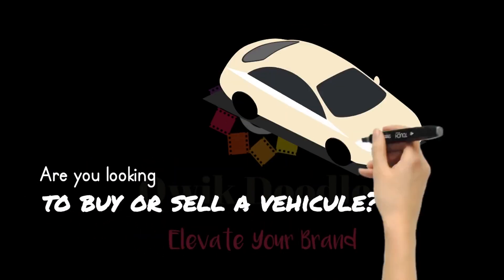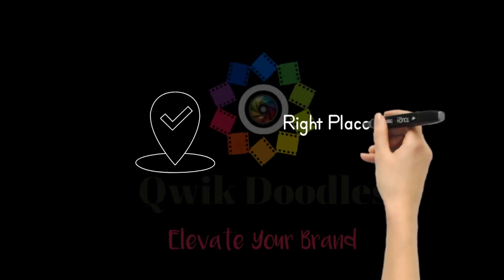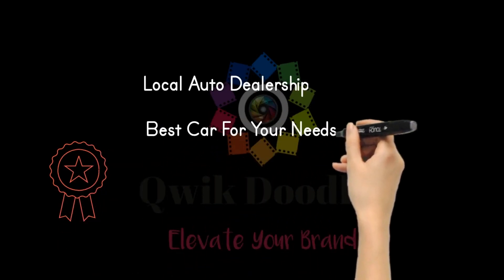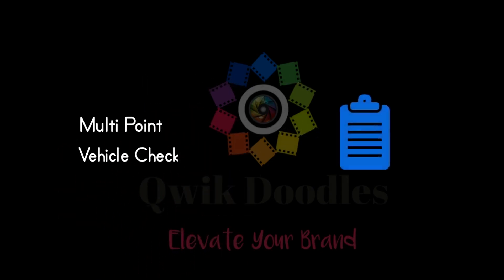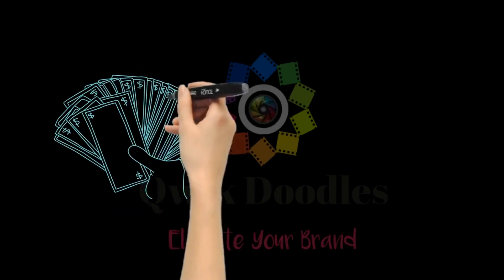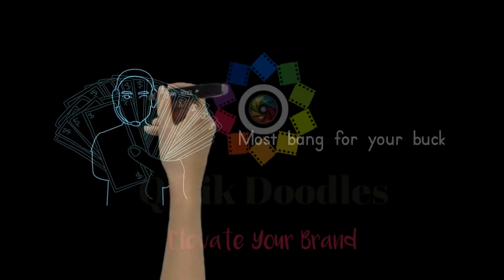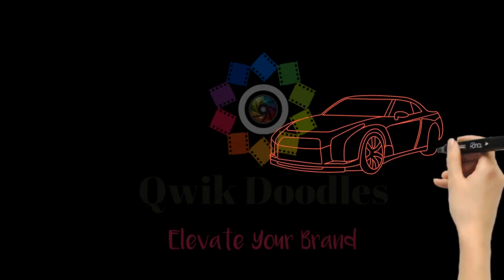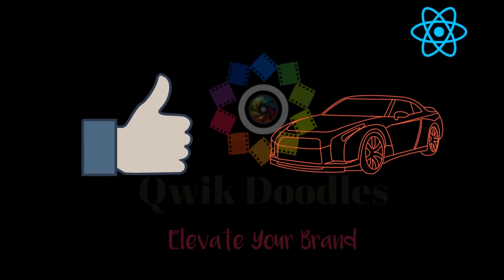Blackboard Doodle for Car Dealerships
This blackboard video can be used to promote a car dealership. Watermarks can be removed, your logo and business name will be added as well. Visit QwikDoodles.Com for more info...